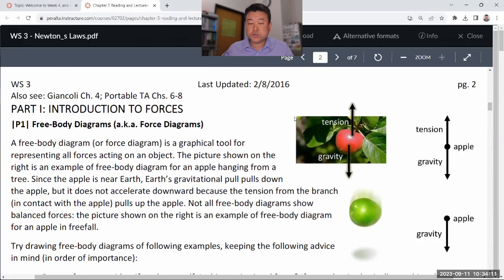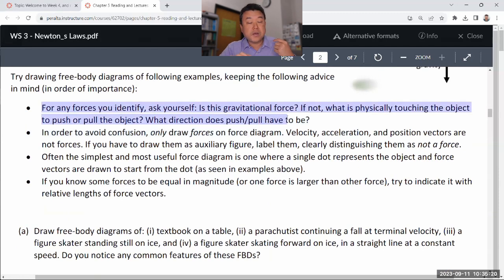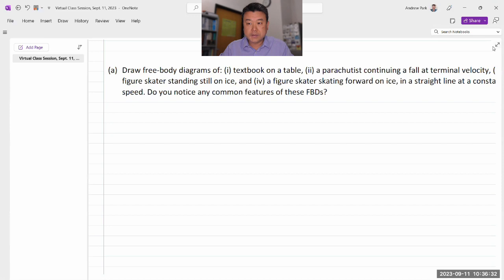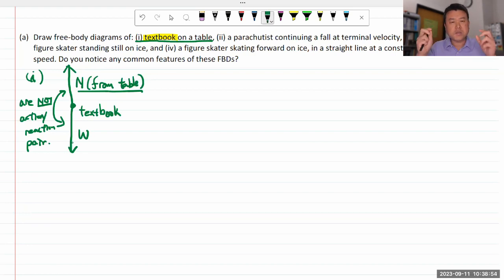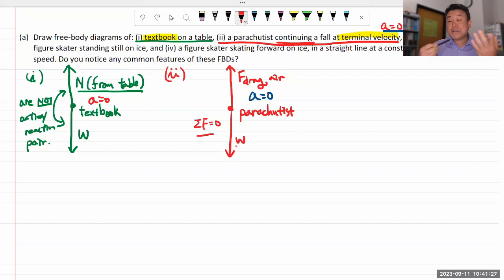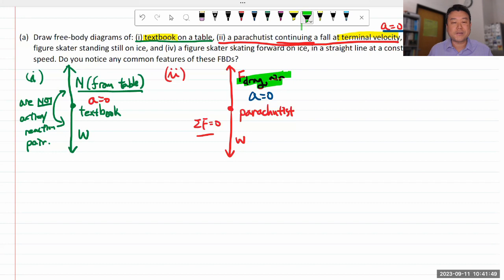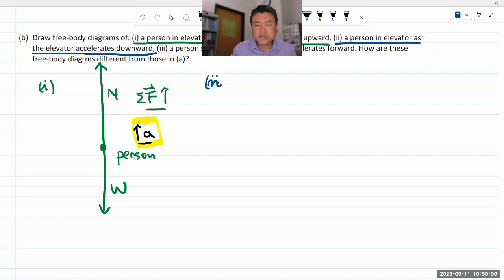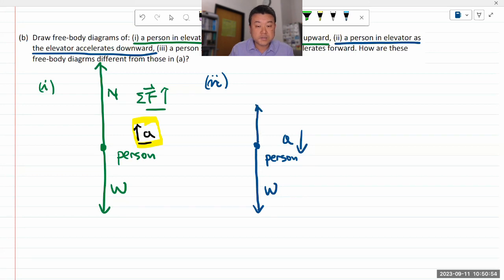Physics 4A - Additional FBD Examples from WS3 with Intro - a=0, a != 0, and orbital motion